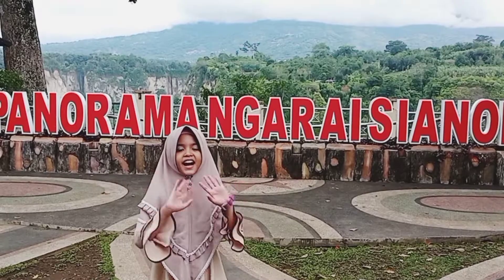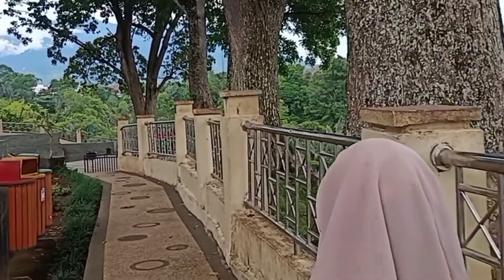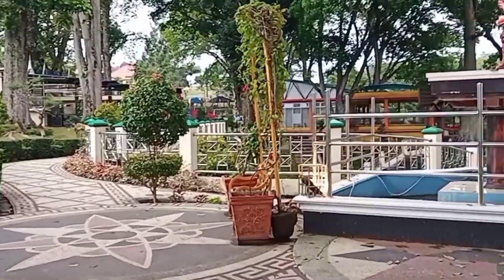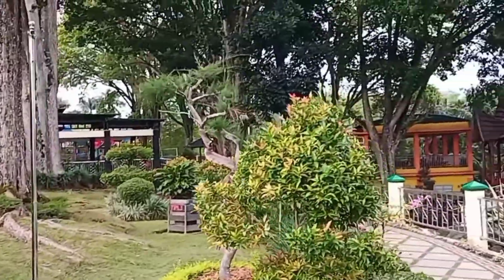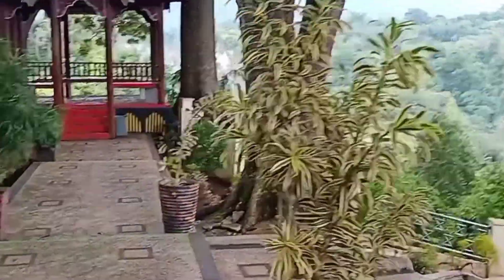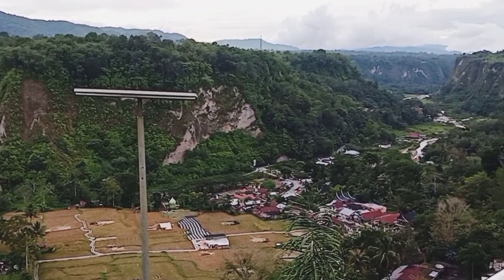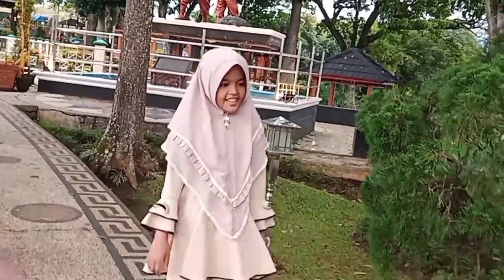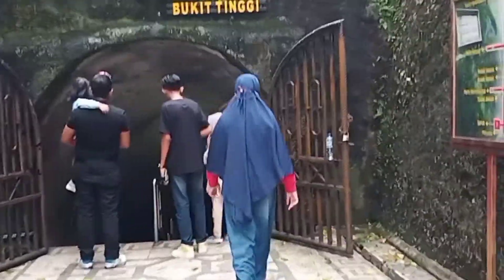PANORAMA NGARAI SIANOK DAN LOBANG JEPANG BUKIT TINGGI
Panorama ngarai sianok dan lobang jepang bukit tinggi ini merupakan destinasi wisata bukit tinggi sumatera barat yang harus dikunjungi

Keindaham panorama dan sejarah lobang jepang bukit tinggi ini tentunya sangat menambah wawasan kita